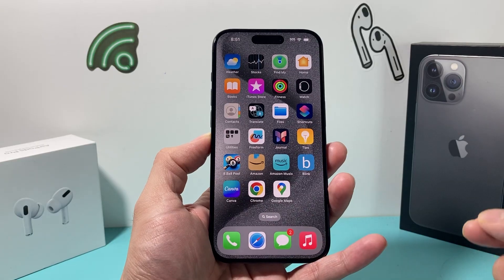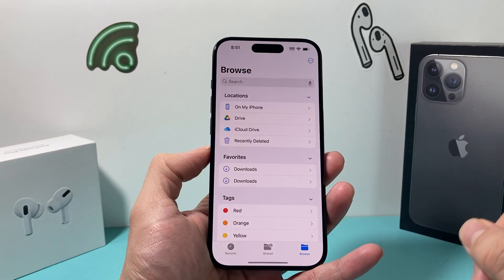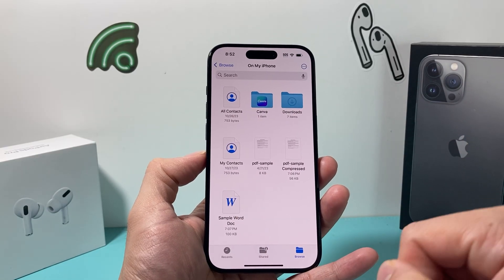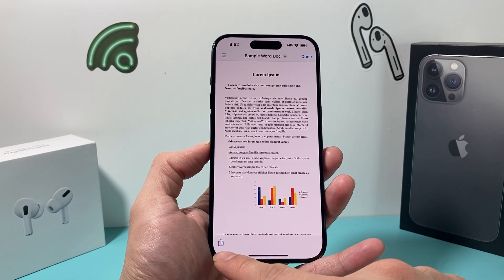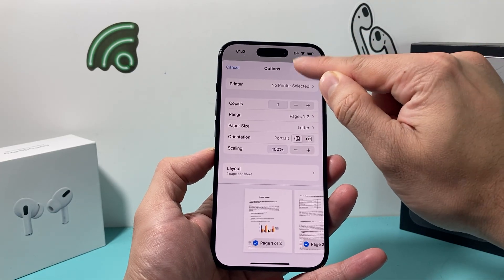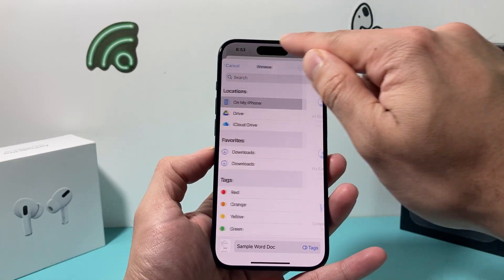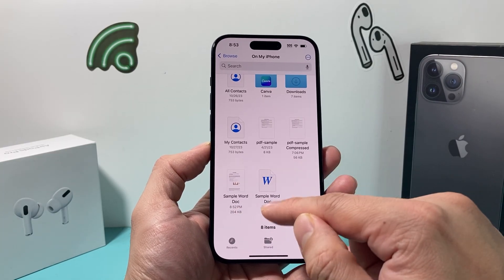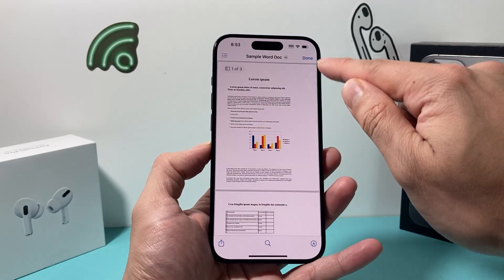How to Convert Word Document to PDF on iPhone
Need to convert word document into PDF on iPhone? In this tutorial we show you how to convert any word document into PDF file on your iPhone without any third party apps or software. This method is easy and simple to save any word document to PDF with few steps.